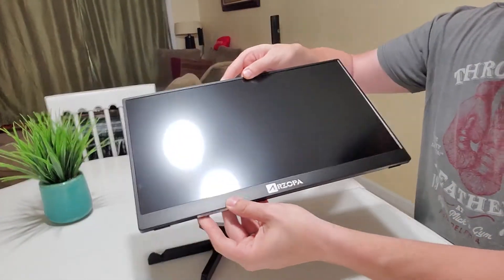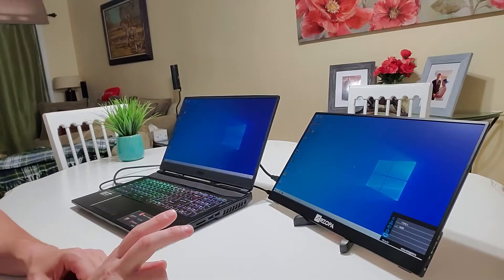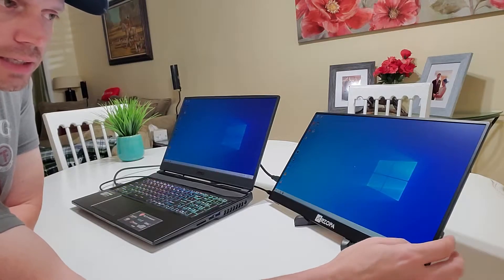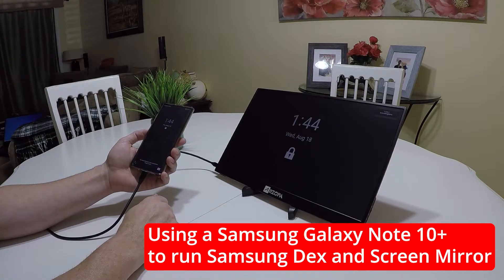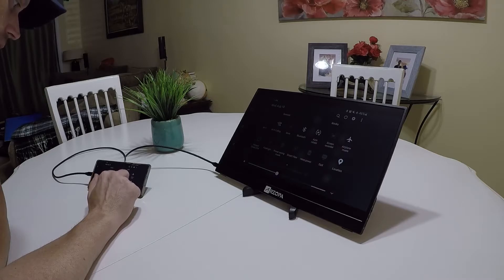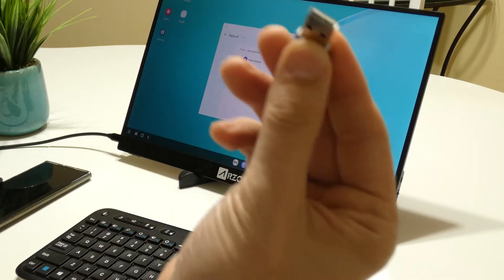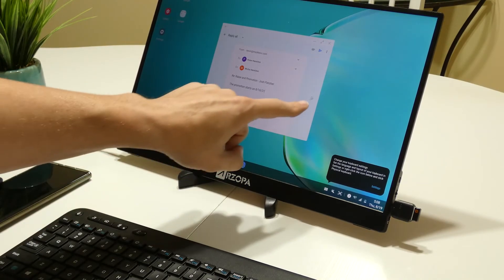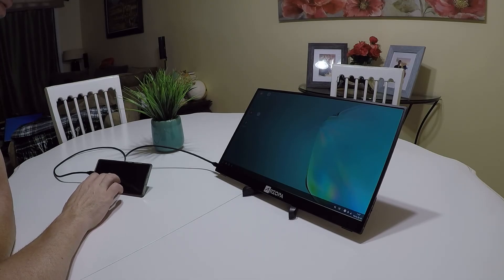Review the Arzopa 17.3" Portable Monitor with Laptop & Mobile Phone (back in stock as of 2/26/23!!)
I bought this off Amazon for $240 and I needed a good monitor that could work over USB-C but also had HDMI so it was versatile to work with many devices. In this video you can see the monitor in action with a laptop and using Samsung Dex with a Galaxy Note 10+ device.

00:00 Describe how I connect it to my laptop MSI GL75 Leopard 17.3"
00:26 Describe the connections on the Arzopa Portable Monitor
01:01 Demonstrate how to connect Samsung Phone
01:16 Using Screen Mirroring function
01:39 Using Samsung Dex feature
01:52 Using external keyboard & mouse attached to monitor
02:54 Closing comments

Somethings I don't point out in the video:
1. the default color is not good but go into the settings and I reset mine and now the color is fine for me.
2. Unless you have an original Samsung USB-C to USB-C cable you will get ridiculous message on phone about using "original samsung equipment for best experience" - which is annoying sometimes. Get over it Samsung or cut your prices!

Any questions just ask below. Overall I'm very happy with it.

Arzopa 15.6" version is here (doesn't have the right side USB-C data port):